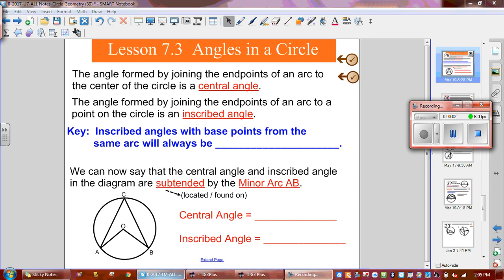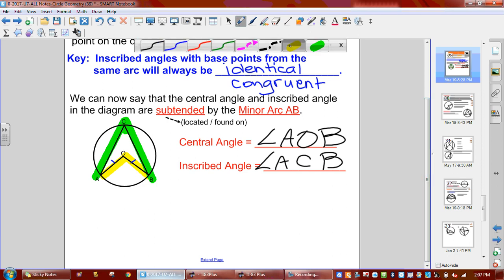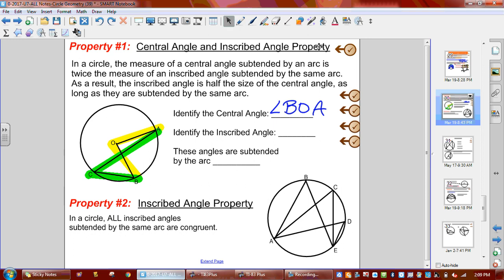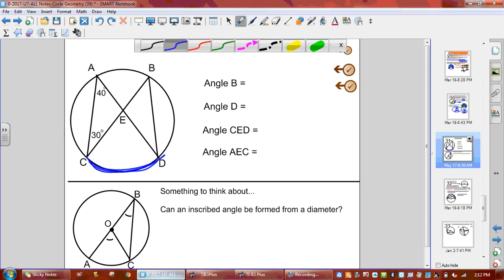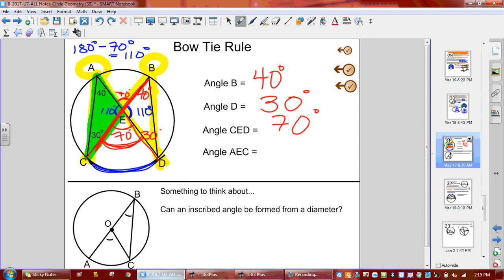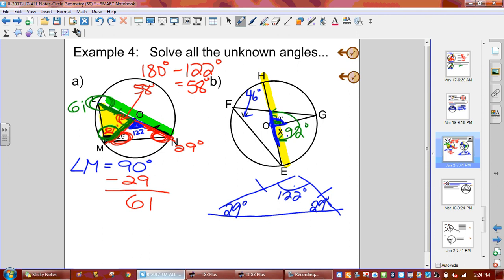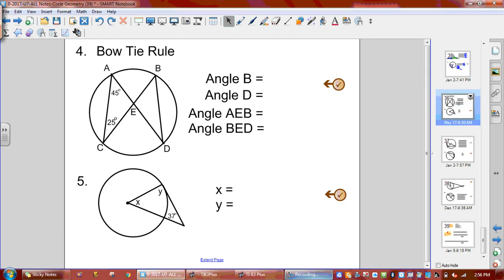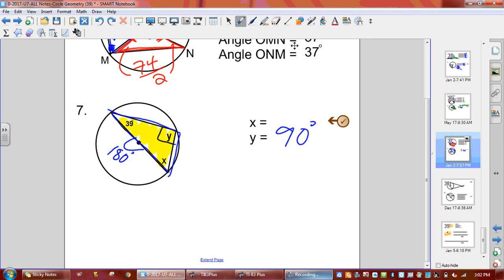2017 U7 7 3 Angle Properties in Circles